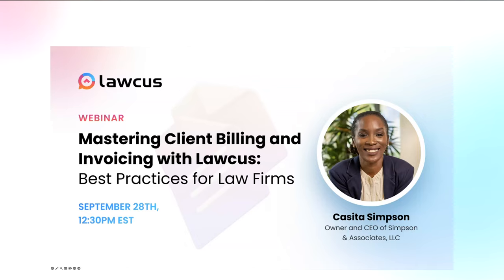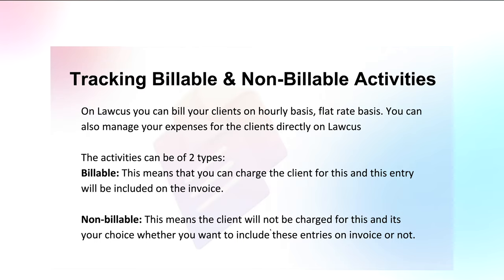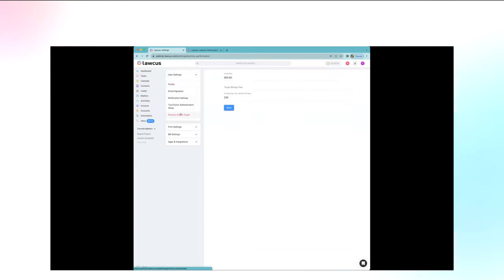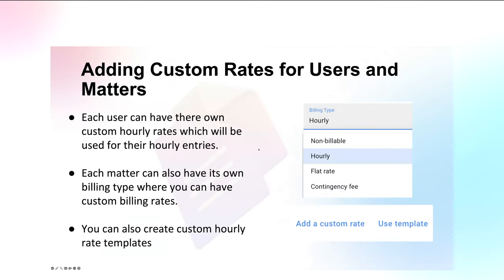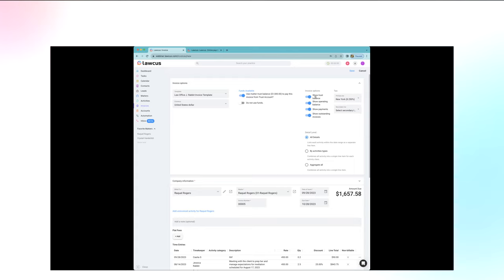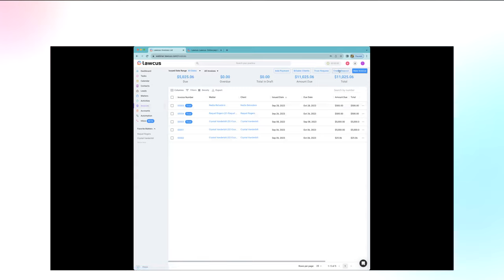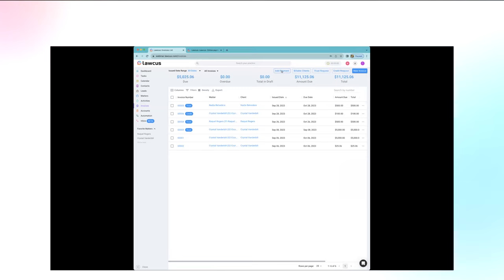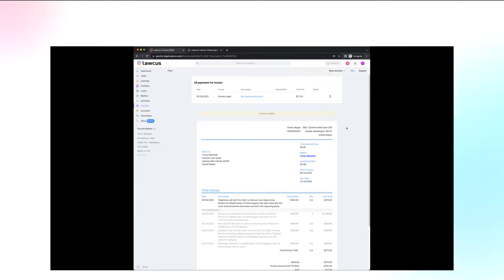Mastering Client Billing and Invoicing with Lawcus: Best Practices for Law Firms